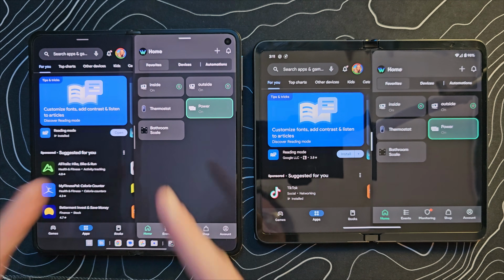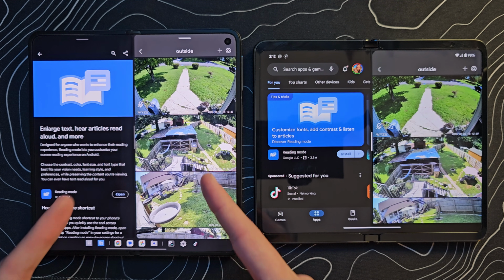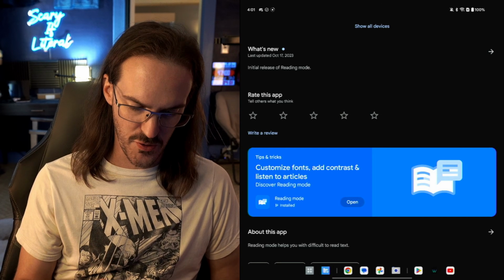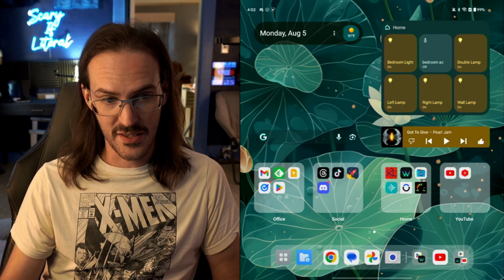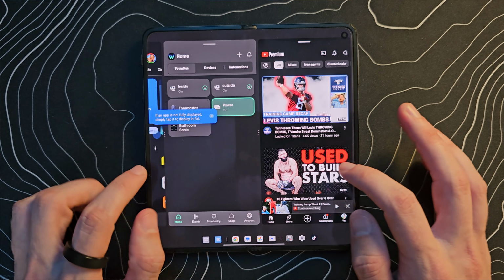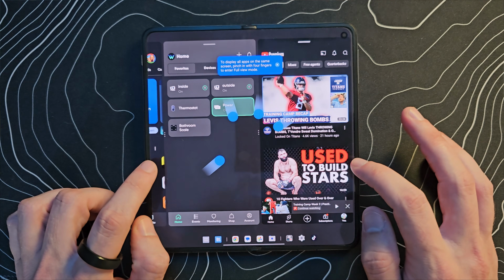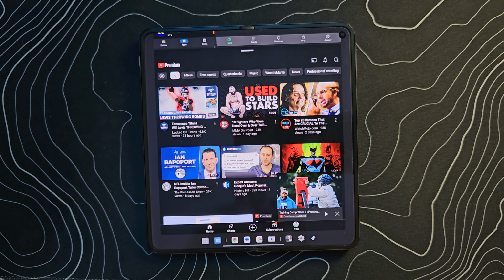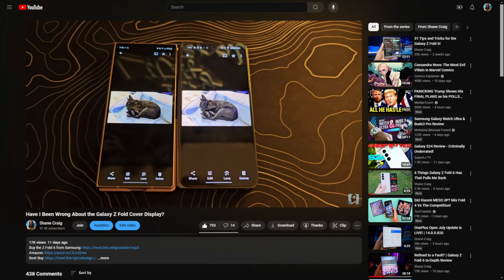OnePlus Open Update Totally Changes Split Screen Gestures... Rant Incoming..